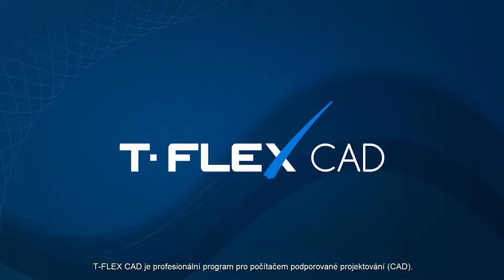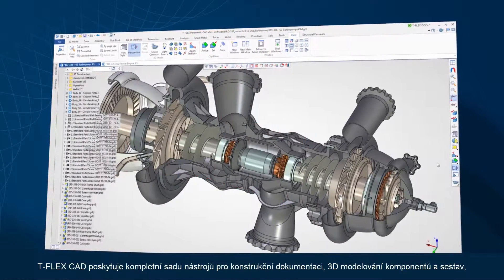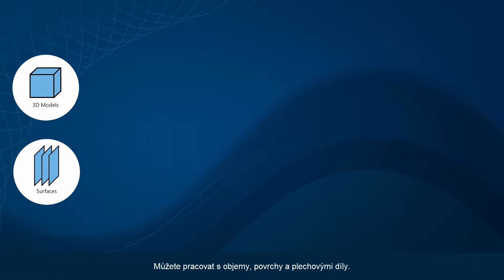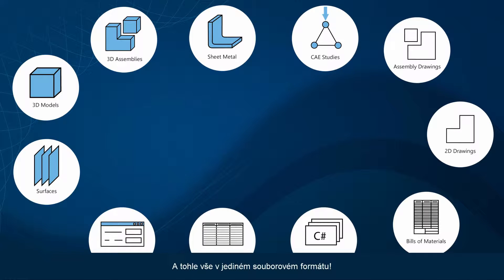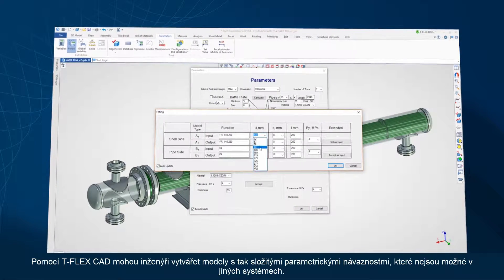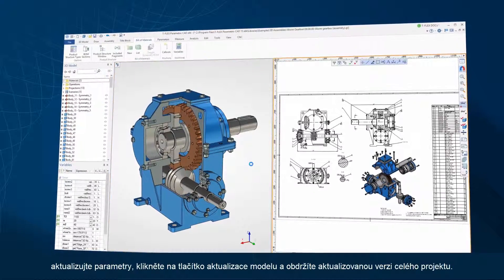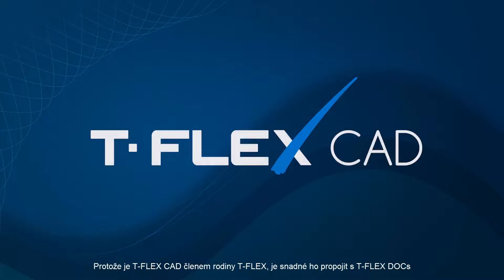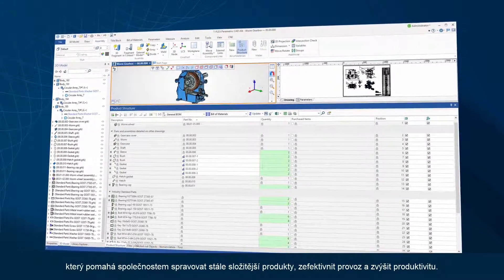Promo video T-Flex CAD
T-Flex CAD je 3D parametrický a plošný modelář určený pro konstrukční práce ve všech průmyslových odvětvích. Poskytuje kompletní řadu nástrojů pro konstrukční dokumentaci, 3D modelování komponentů a sestav, technické analýzy a optimalizace a vytváření objektů pro počítačem podporované obrábění (CAM) a 3D tiskárny. Více informací najdete na